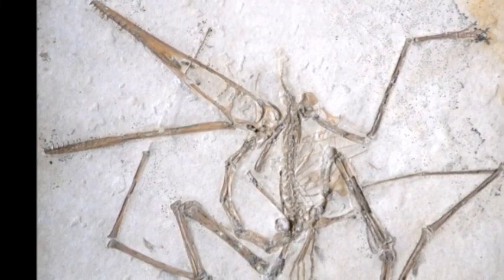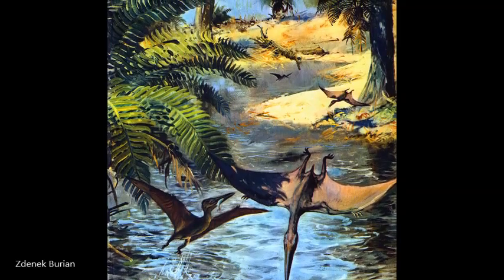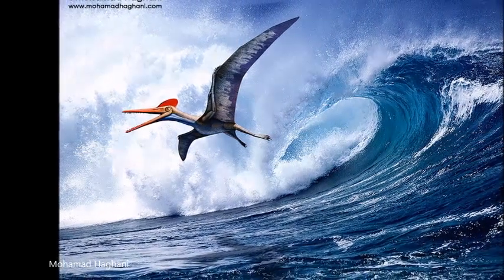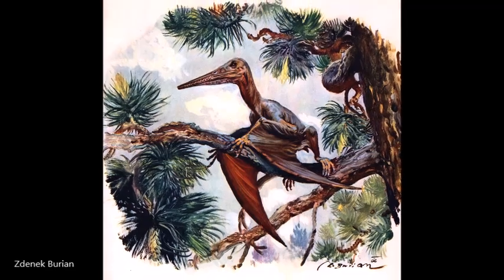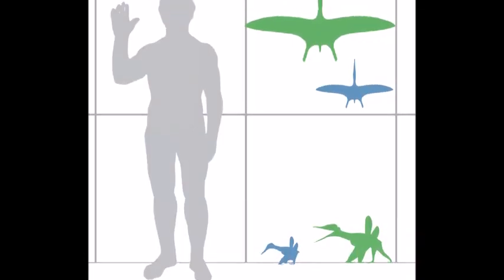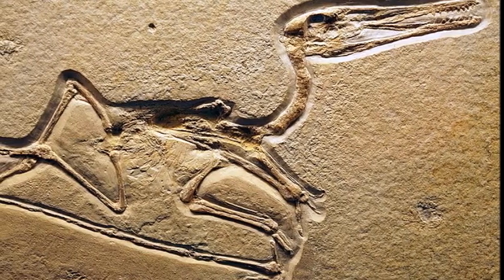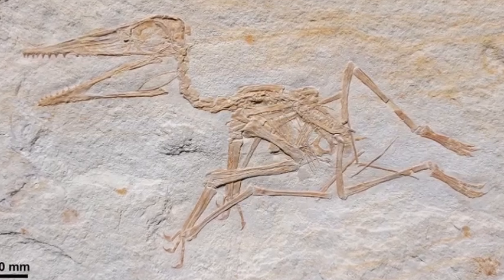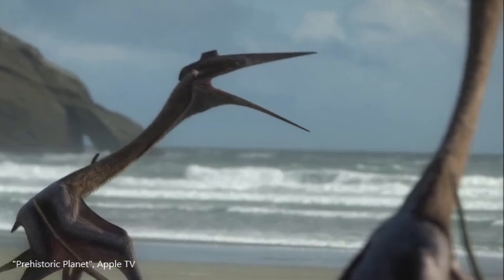Pterodactylus: The First Pterosaur to be discovered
Pterodactylus, meaning "wing finger" was a Jurassic pterosaur from Europe and Africa. It belonged to a group of pterosaurs that had shorter tails and longer snouts and necks compared to the contemporary long tailed rhamphorynchids. The latter group would go extinct towards the end of the Jurassic but the pterodactyls would survive to the end of the Cretaceous period, giving rise to diverse forms of flying reptiles including the massive Tropeognathus, Pteranodon and Quetzalcoatlus.